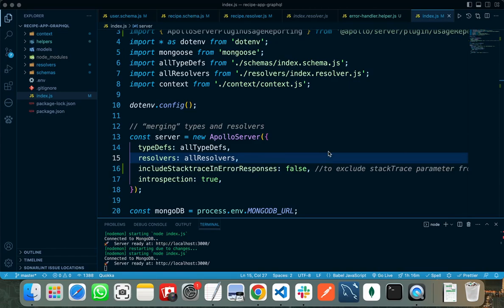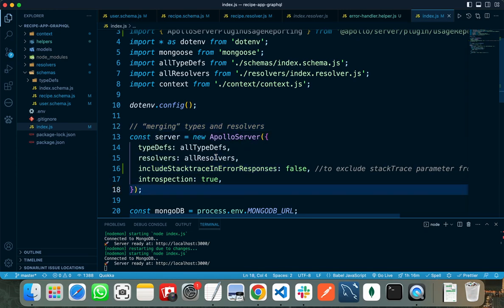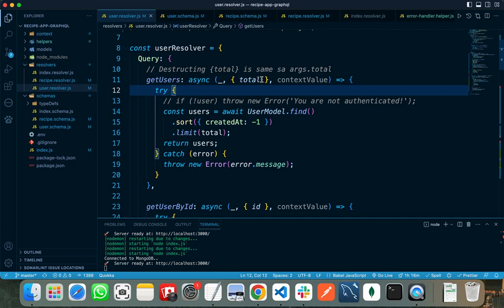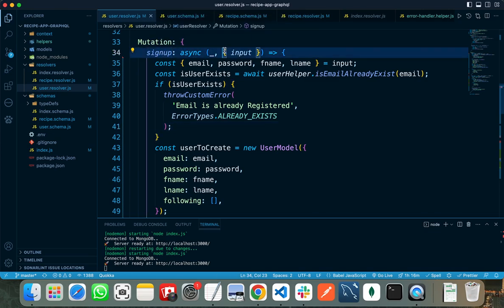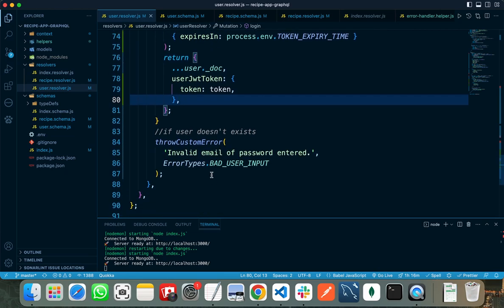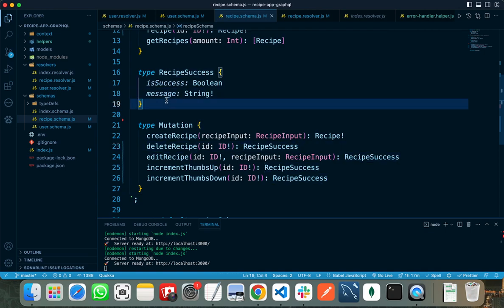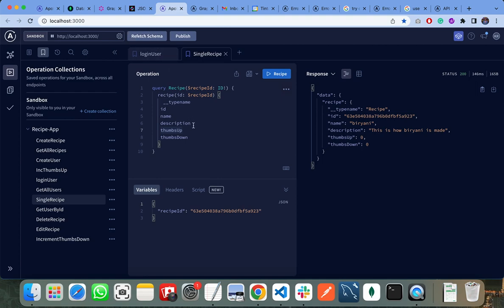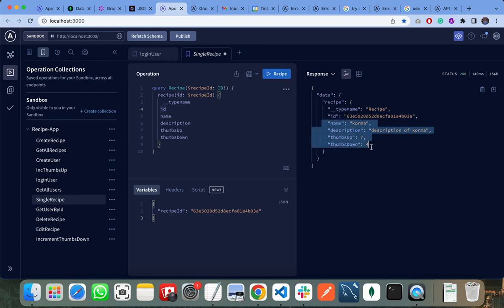GraphQL Resolvers | Apollo Server Resolvers | Tutorial # 6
Resolvers are a crucial component of a GraphQL server, as they are responsible for resolving the fields of a GraphQL query into actual data. In this tutorial # 6 of the GraphQL series, I’ll show you how to implement resolvers in Apollo Server, one of the most popular and powerful tools for building GraphQL servers. I’ll cover the basics of what resolvers are and how they work, including the resolver function signature and the use of context and arguments.

Topics Covered in Course:
- What is GraphQL?
- Why we should use GraphQL in 2023?
- GraphQL vs. REST comparison
- Create a Recipe Application with all basic features
- Setting up Apollo Server
- GraphQL Type Definitions / Schema
- GraphQL Resolvers
- JWT Authentication & Error handling
- Basic GraphQL queries
- How to create a GraphQL API using NodeJS and Apollo Server
- GraphQL Language: Types, Queries, Mutations, Scalars, Enums, Unions
- How to improve a GraphQL API and best practices.